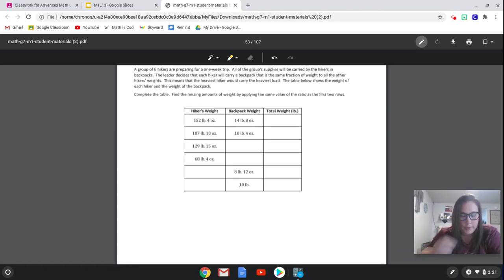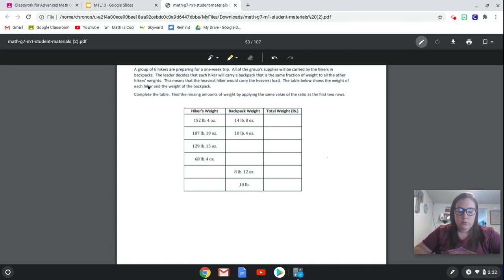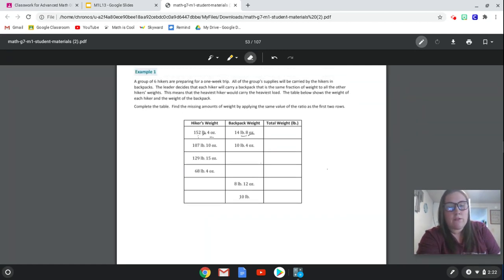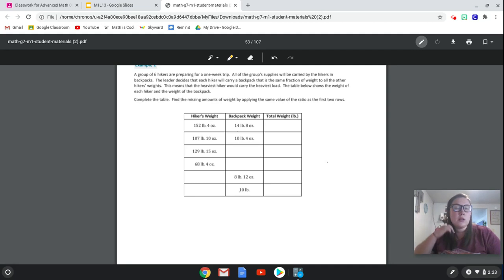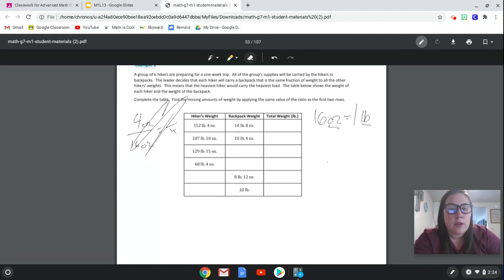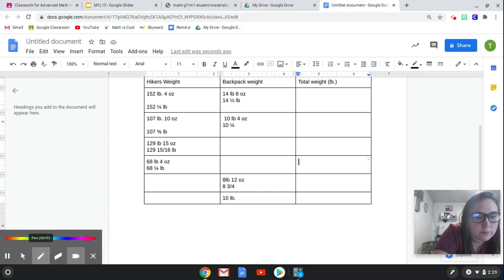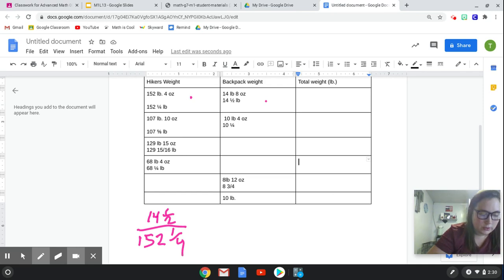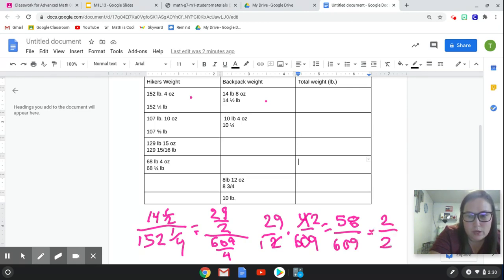Lesson 13 Conversion and Ratio